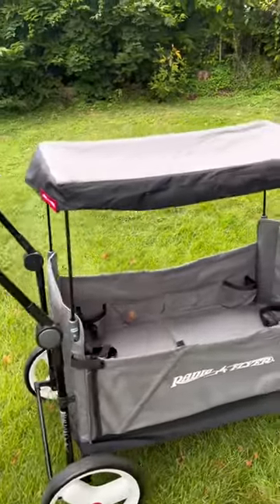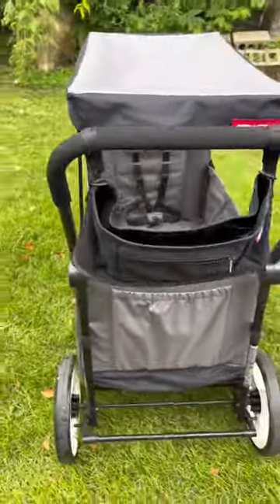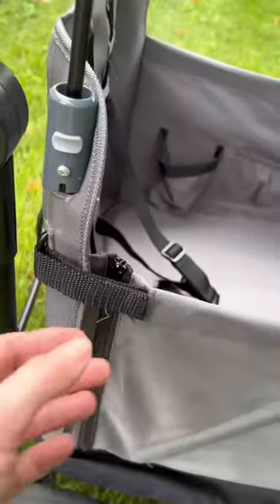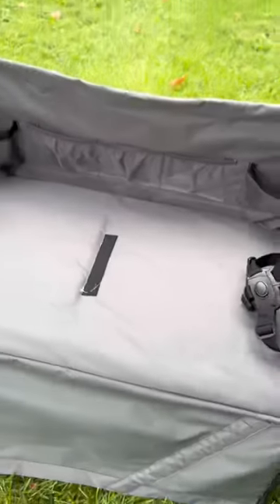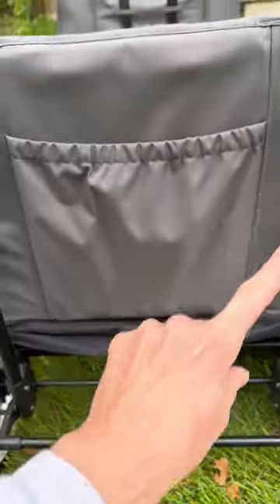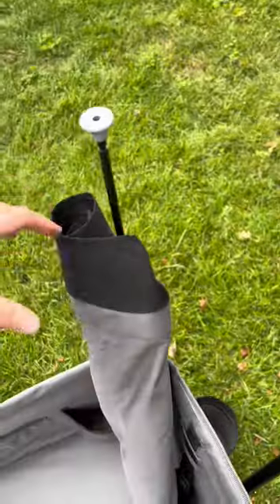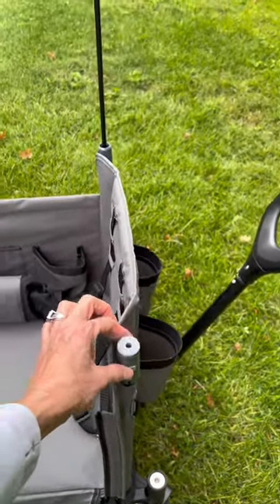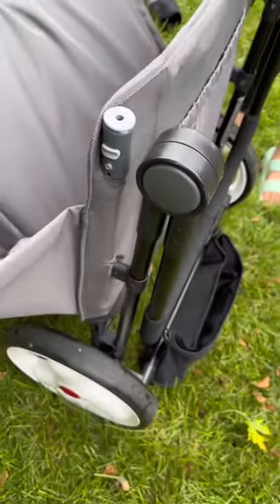Review on Radio Flyer City Luxe Stroll N Wagon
Just a quick review. .In my storefront under stoppable videos
• Product prices and availability are accurate as of the date/time posted and are subject to change. • This content is provided ‘AS IS’ and is subject to change or removal at any time.